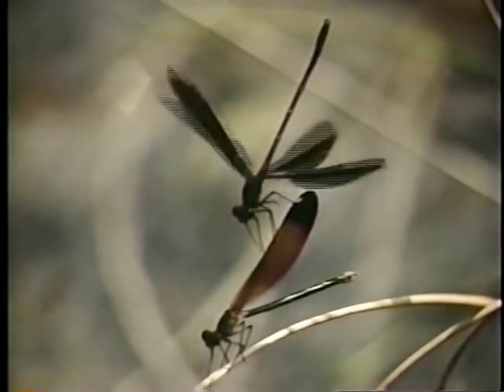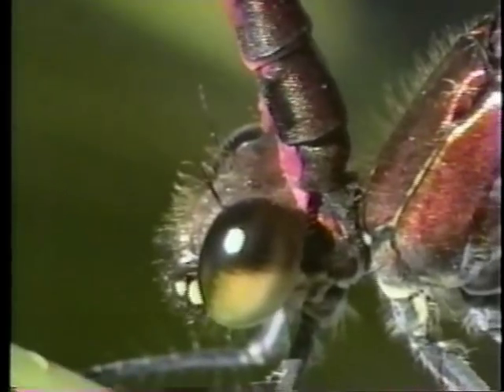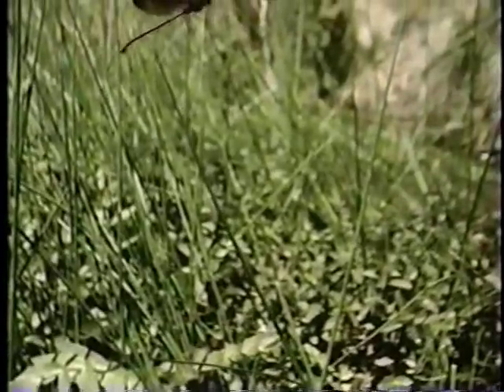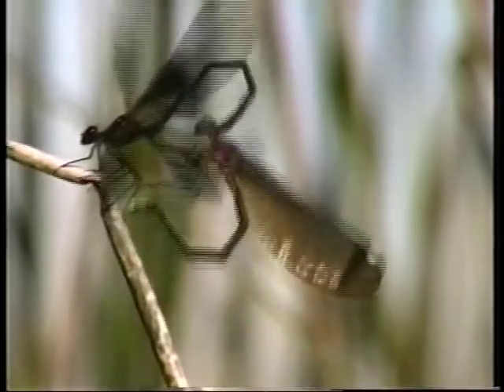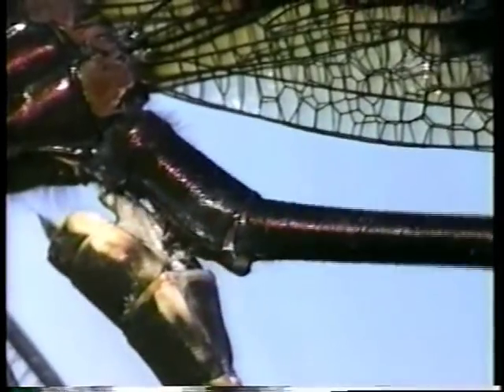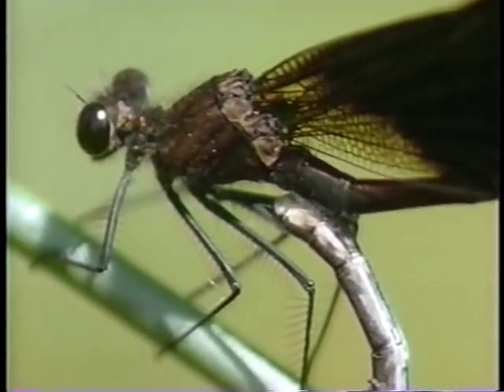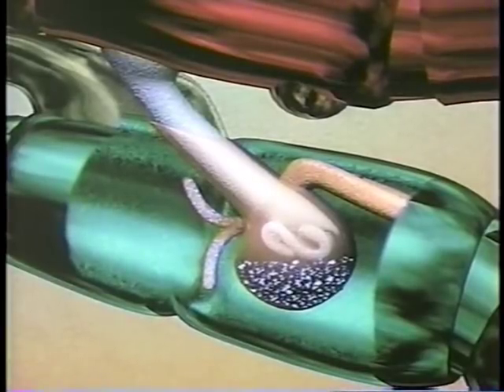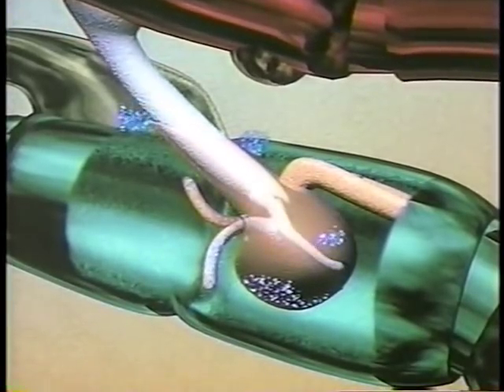Two Worlds of Dragonflies - Damselfly mating behavior and sperm removal. Part 1.